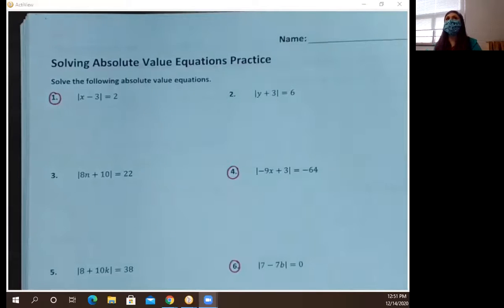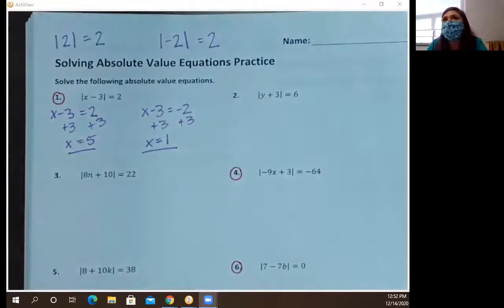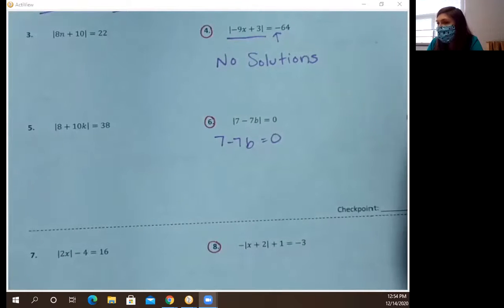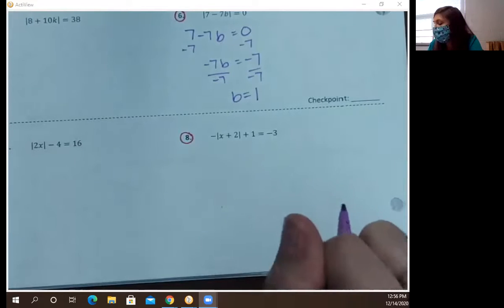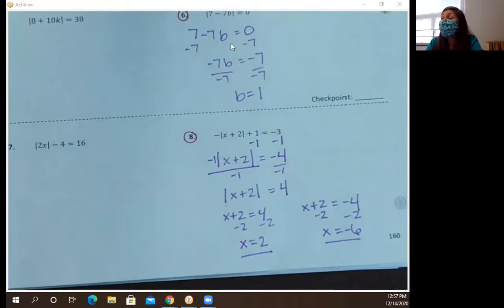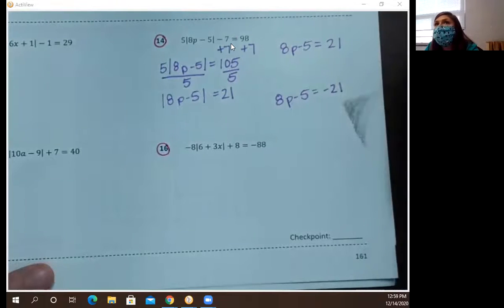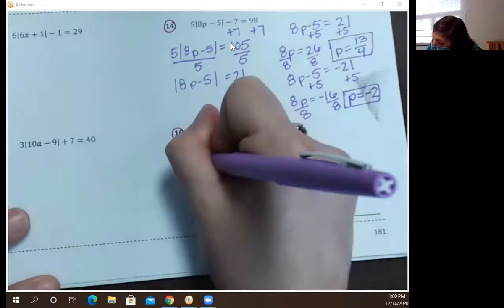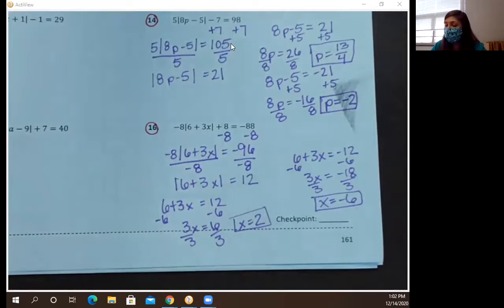Alg I Unit 4 pg 34-35 Solving Absolute Value Equations